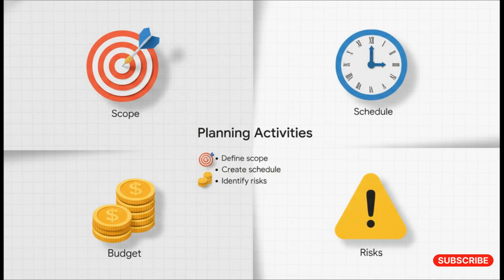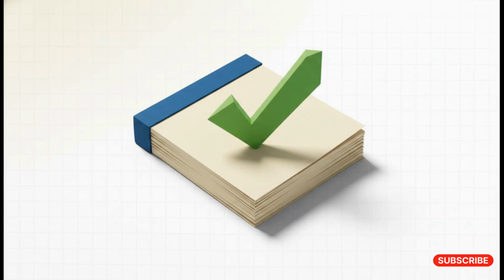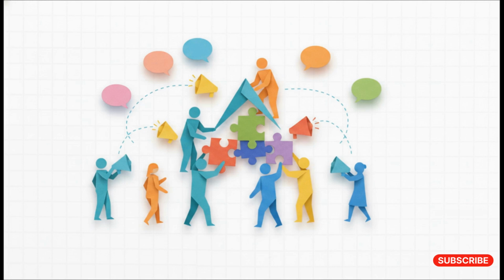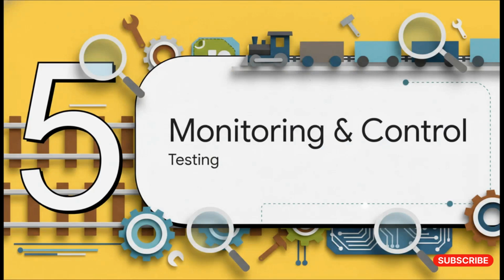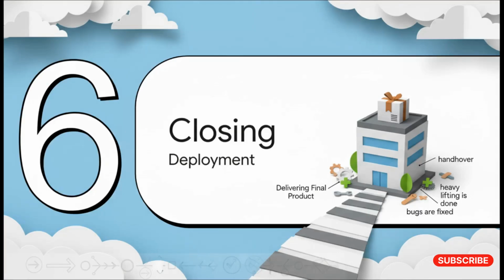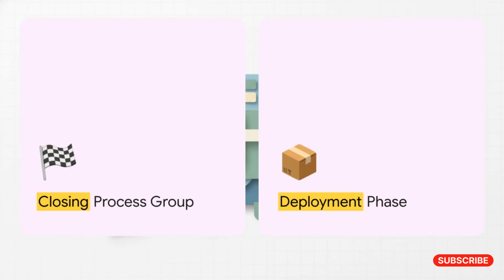Project Management Process Groups Explained | Complete Guide for Beginners (Initiating to Closing)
Master the 5 Project Management Process Groups with this complete beginner-friendly guide. Learn how to successfully manage any project from start to finish using the Initiating, Planning, Executing, Monitoring & Controlling, and Closing process groups.
In this video, we break down each process group with clear explanations, real-world examples, key activities, deliverables, and how they flow together in the Project Life Cycle. Perfect for project managers, students, final year projects, and anyone looking to improve their project management skills.
Whether you're working on software development, construction, business initiatives, or team projects, understanding these process groups is essential for delivering projects on time, within budget, and with high quality.